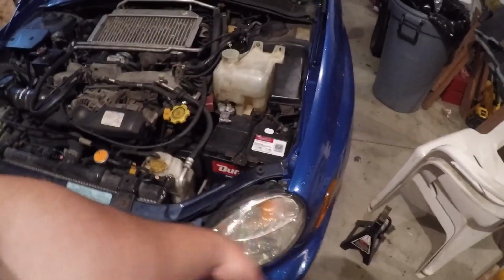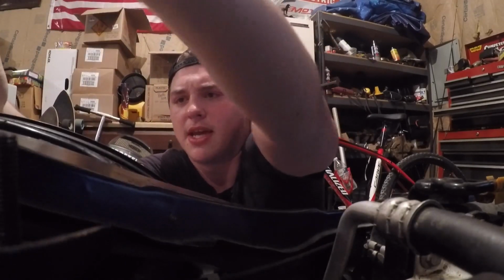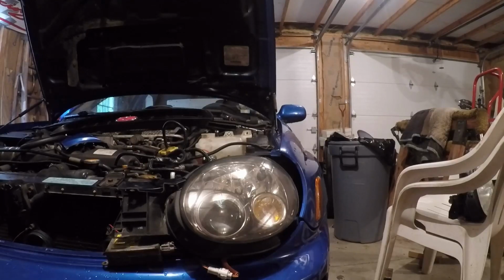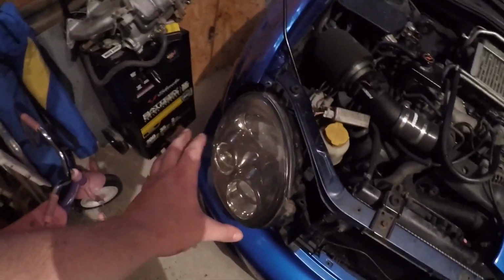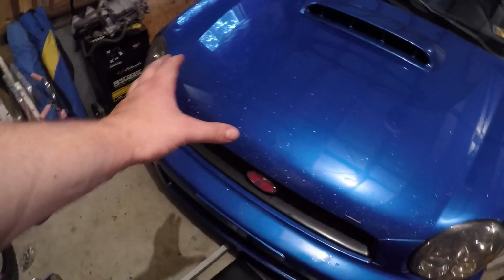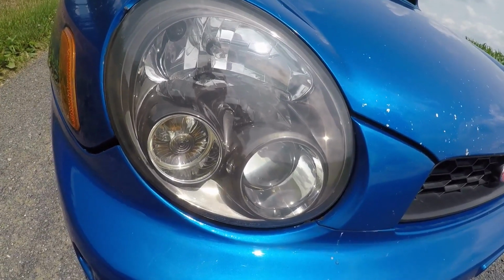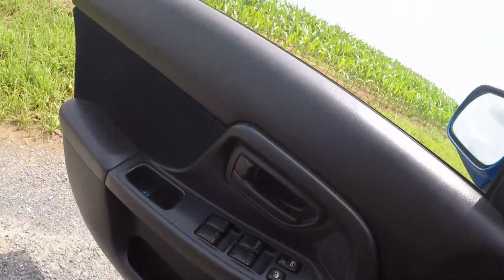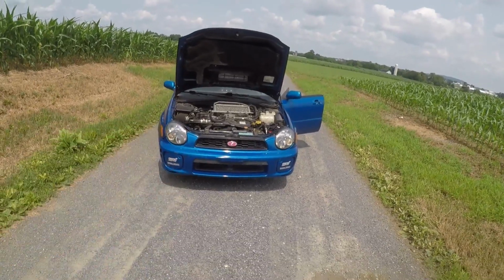Installing JDM BLACK CHROME HID HEADLIGHTS on the Bugeye!!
I do realize the lenses on the projectors aim the wrong way, due to the headlights being on a RHD car.